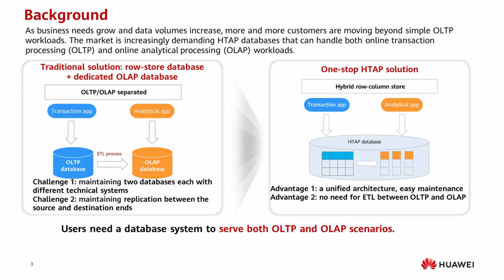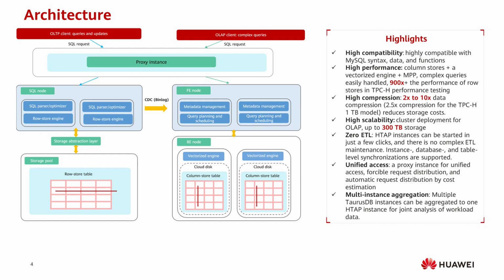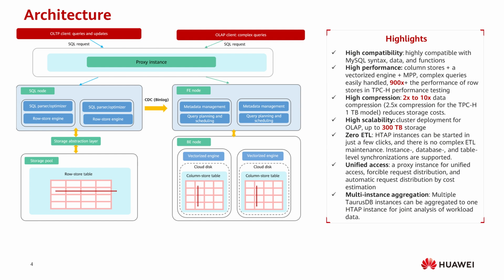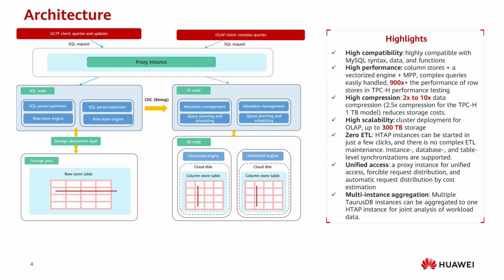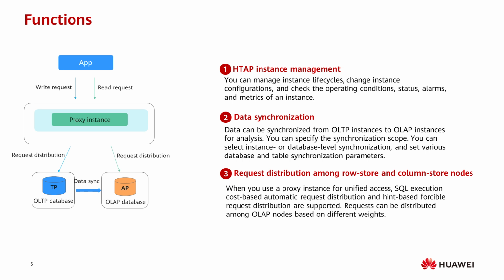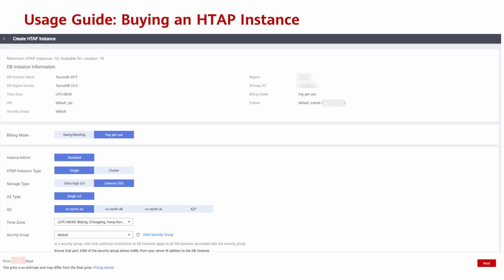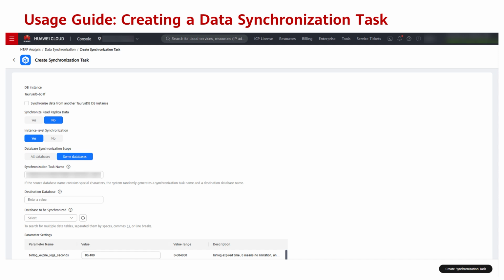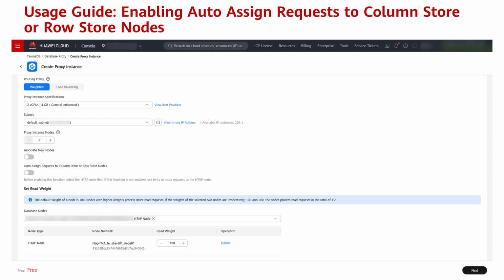TaurusDB: HTAP Analysis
TaurusDB HTAP Analysis eliminates the need for ETL between OLTP and OLAP systems, so you can gain simple, efficient real-time analysis.